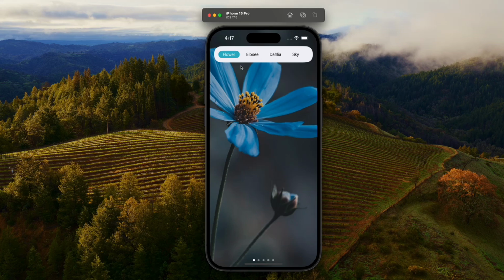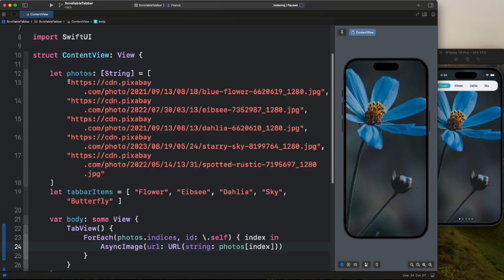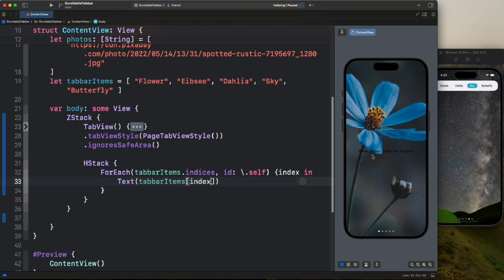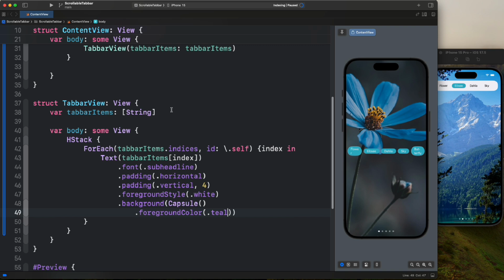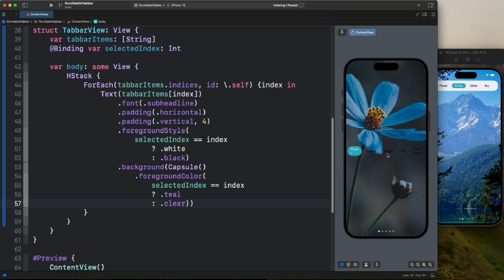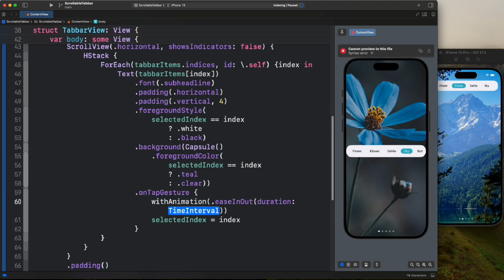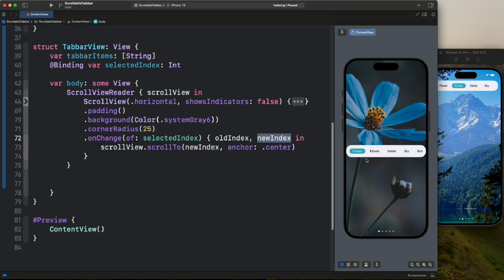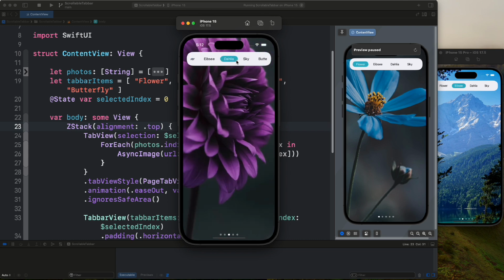🔥 Creating a Scrollable Tab Bar: SwiftUI Tutorial Essentials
In this SwiftUI tutorial, we'll guide you through the process of creating a scrollable tab bar, an essential component for modern app interfaces. Whether you're designing a news app, a social media platform, or a productivity tool, a scrollable tab bar can enhance navigation and improve user experience.

We'll start by exploring the fundamental concepts of tab bars in SwiftUI, then demonstrate how to implement a dynamic, scrollable version that adapts to different screen sizes and content needs. You'll learn how to customize the appearance, handle user interactions, and ensure smooth scrolling for a seamless user experience.

By the end of this video, you'll have the knowledge and confidence to integrate a scrollable tab bar into your own SwiftUI applications. This tutorial is perfect for developers at any level looking to expand their SwiftUI skills and create more interactive and engaging app interfaces.

Happy Coding! 😊